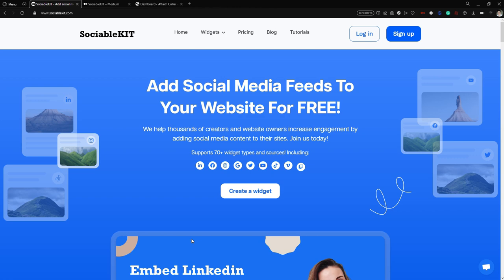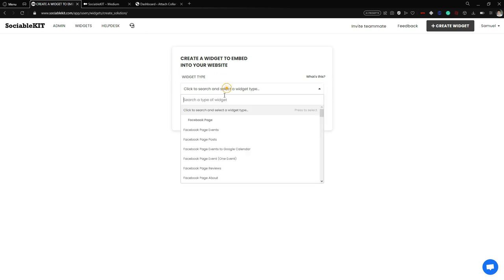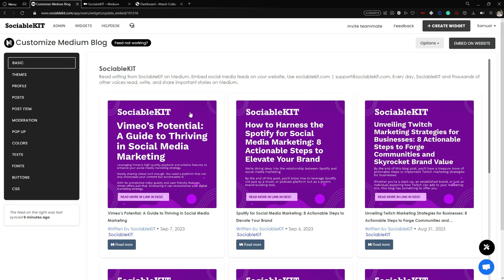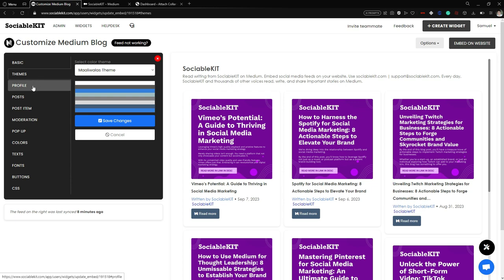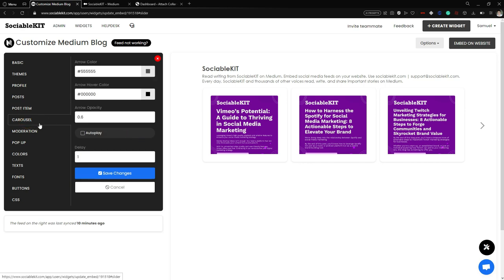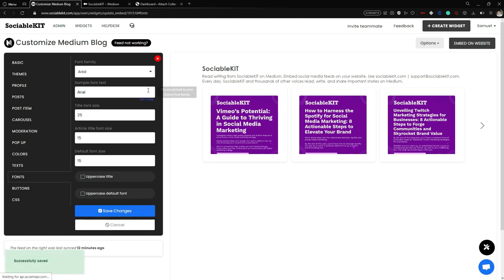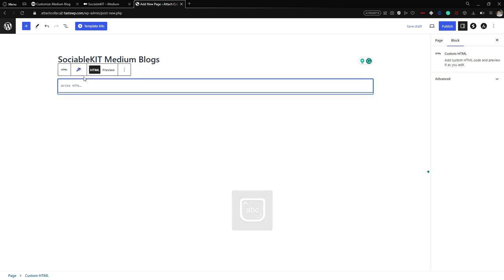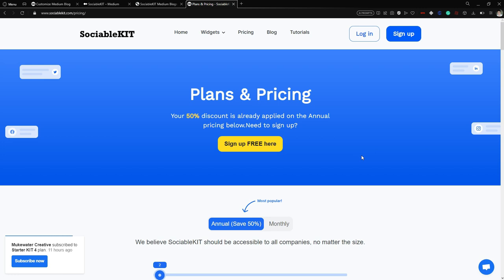How to embed Medium Blog on WordPress?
Medium Blogs is one of the best ways to show your audience your different kinds of blogs, it's an easy social media platform that has a lot of users which can be turn into potential customers.

Create and customize your Medium blog widget

The first part is creating your Medium blog widget using the SociableKIT dashboard. Customize the look and feel to match your brand. Follow the steps below.

1. Sign up FREE or login to SociableKIT. You can login here if you already have an account. Once you sign up, you will start your 7-day premium trial. After 7 days, you can activate the free plan if you don't need our premium features.

2. Select "Medium blog" on the dropdown. SociableKIT offers several social media feeds widgets. You might need to search it using the highlighted area below. Once found, you can then select it. Enter your Medium ID.

3. Customize your feed. Click the "NEXT" button to show the customization options of your social feed. You can change the layout, colors, font, and more to match your brand. Click the Save changes button.

4. Copy the embed code. Click the "Embed on website" button on the upper right corner. Select your website builder. On the popup, copy the JavaScript embed code.

5. Paste the embed code and save your WordPress website page. Please follow the second part below to add Medium blog widget to your WordPress website.

Add Medium blog widget to your WordPress website

The second part is adding your Medium blog widget to your WordPress website. After you customize your Medium blog widget and copied the embed code, it is time to add it to your WordPress website. Follow the steps below.

1. Copy your free Medium blog widget embed code. Make sure you followed the first part above. It detailed how to you can create and customize your widget to get your free embed code.
2. Login to your WordPress site.
3. On your WordPress, go to the "Pages" section then click the "Add new page".
4. Pick a pre-defined layout or start with a blank page by clicking the "Blank page" button.
5. On the body of your page, click the "+" icon and click the "Custom HTML".
6. Paste the code in the text area.
7. To preview, click the preview tab.
8. Click the Publish or Update button on your WordPress page.
9. Click the view page. Done!